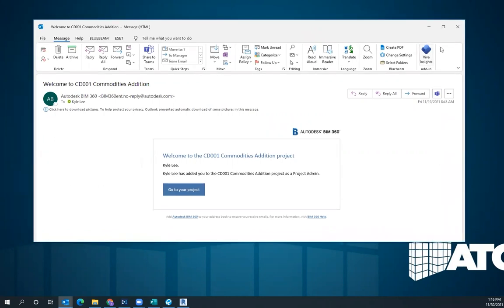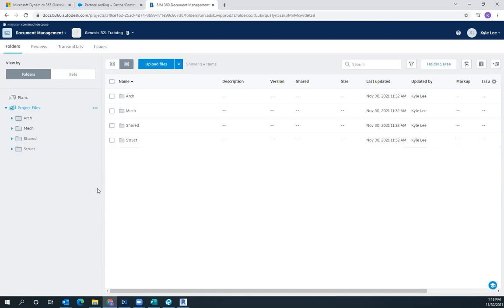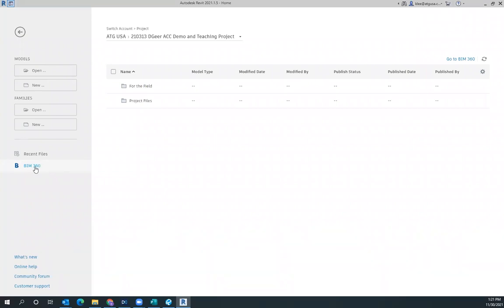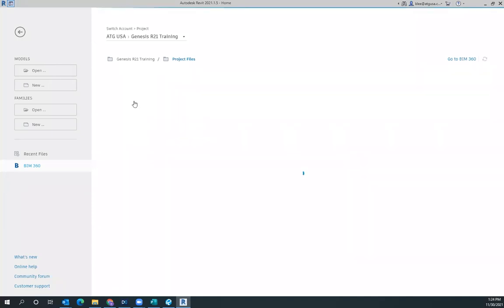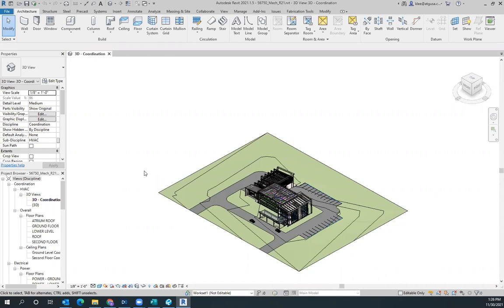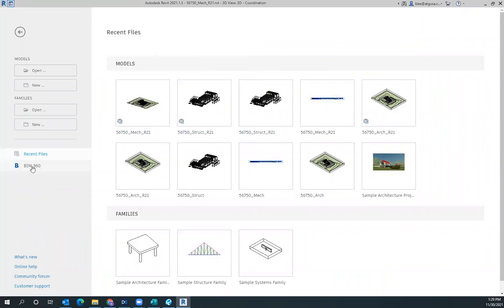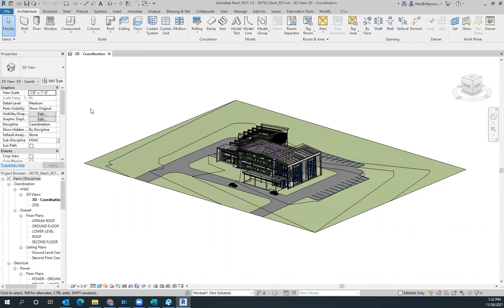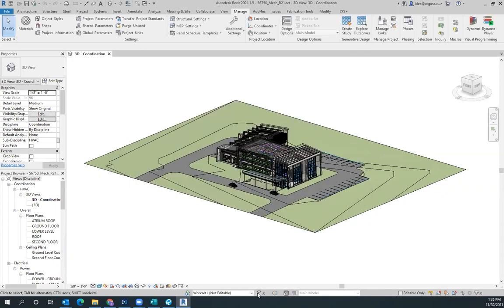Revit Cloud 01: Introduction